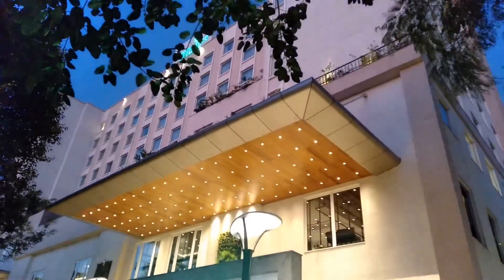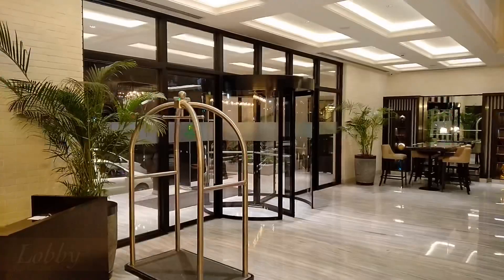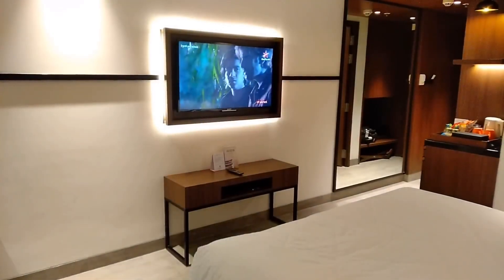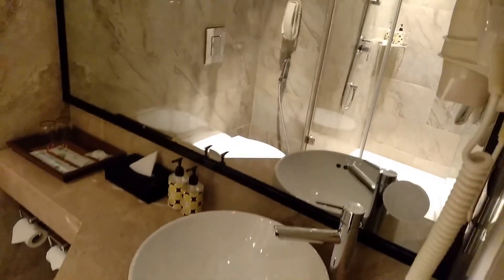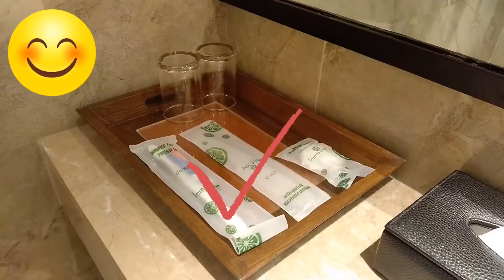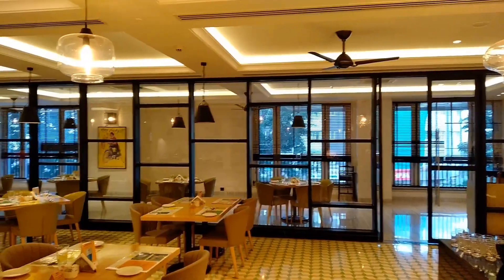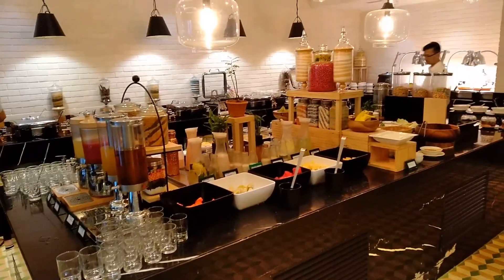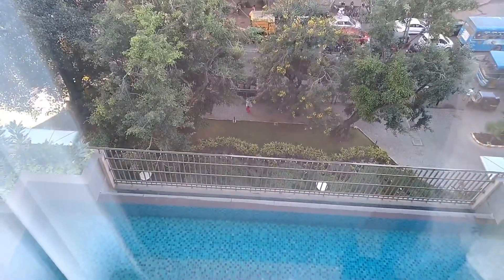What Can You Take From a Hotel Room? | Lemon Tree Premier |Free Things You Can Take from a Hotel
What Can You Take From a Hotel Room? | Lemon Tree Premier |
This video is specially made to educate everyone about what is included and what’s not when you book a hotel room
Not everything is to take home saying that there something’s which are given to only use and not take away.

We should be well aware of what to take while packing our bags home to avoid a bitter checkout experience

I hope this video will give all the information required and if it didn’t then do ask in the comment section below and I will be happy to answer.